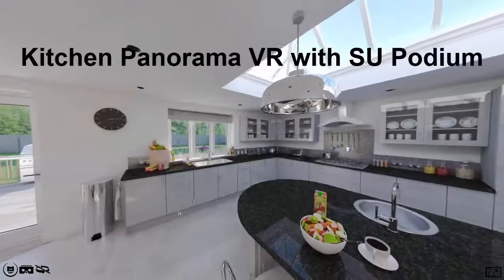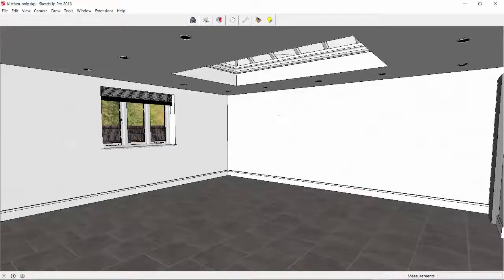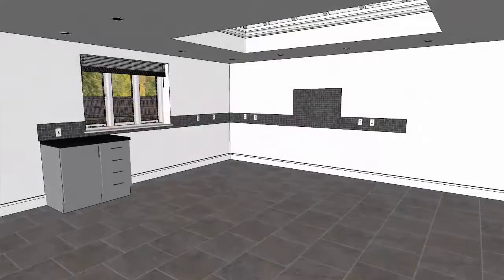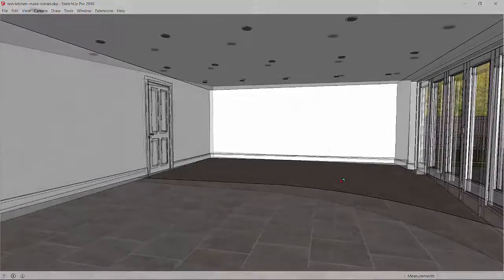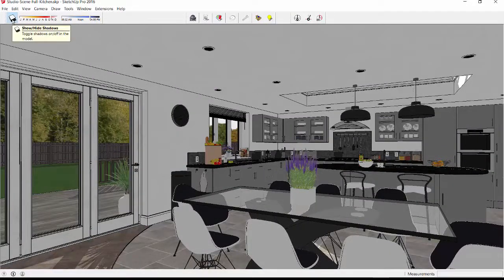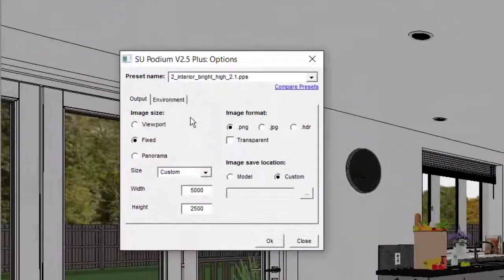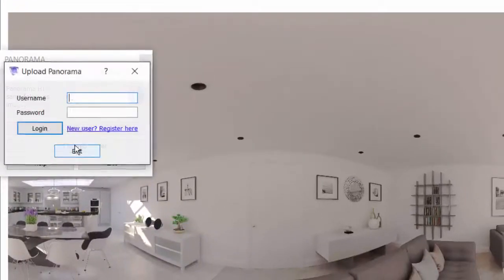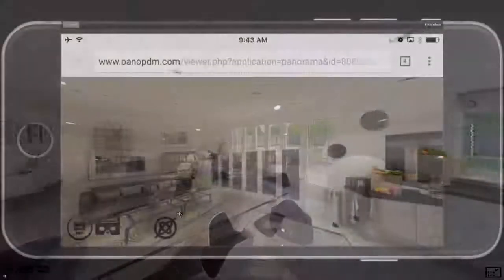360° Kitchen Panorama with Podium Browser and SU Podium for SketchUp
In this production timelapse, we demonstrate how an entire 360° kitchen panoramic render can be created using the Podium Browser content library for SU Podium in SketchUp.